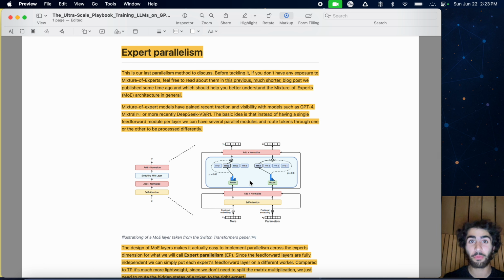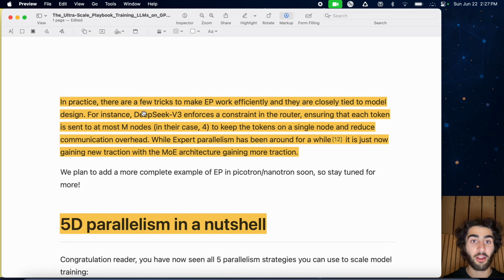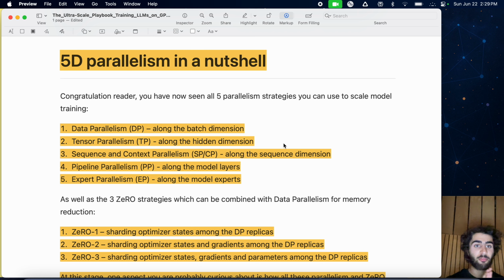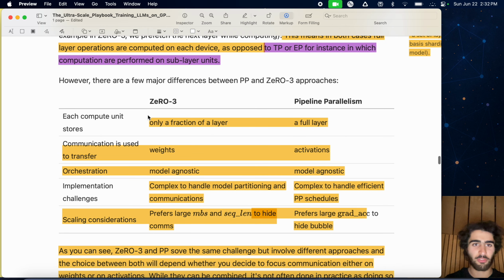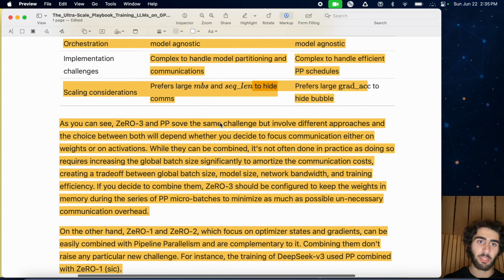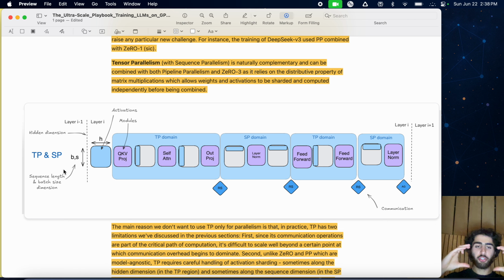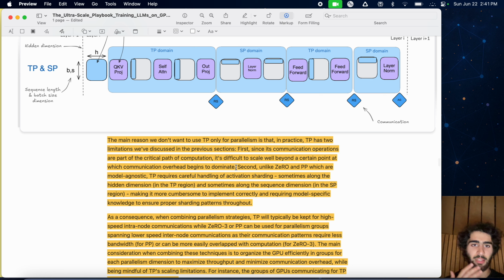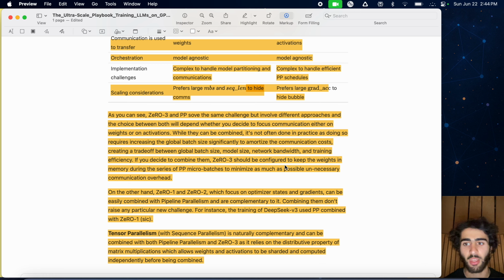Ultra Scale Playbook Series Part 13